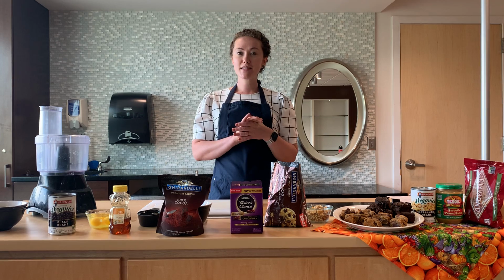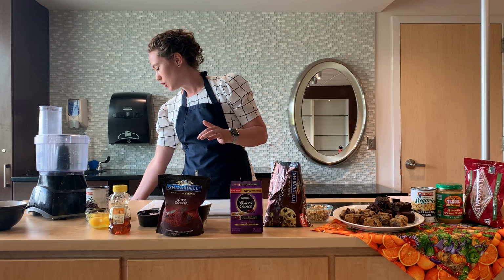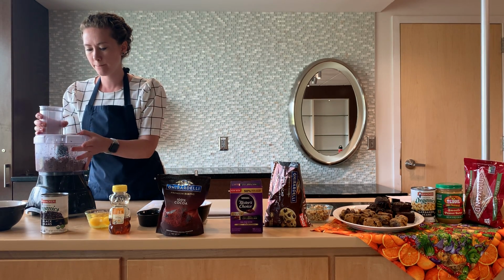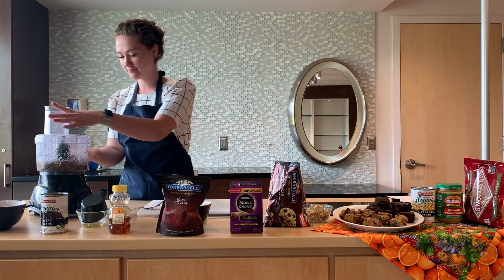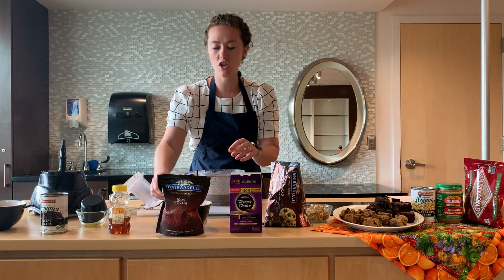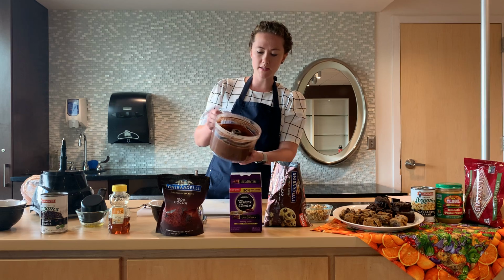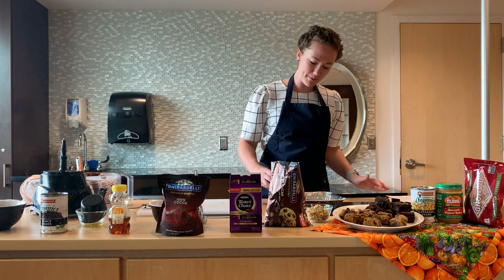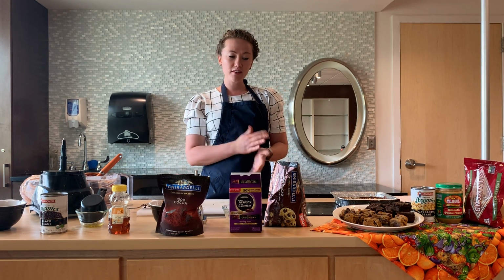Sweet Treats (Cooking Demo 5: 08.12.2020)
Legumes (beans) are delicious and nutritious and can make for some surprisingly delicious treats! Here is a recipe for black bean brownies, and another for chickpea blondies in the recipe packet!